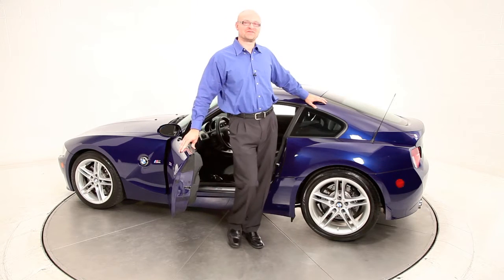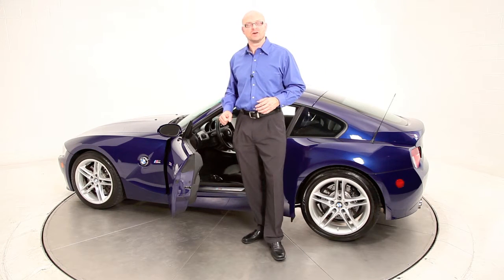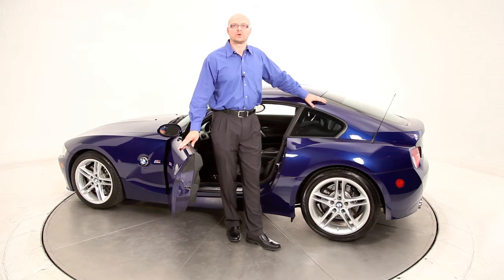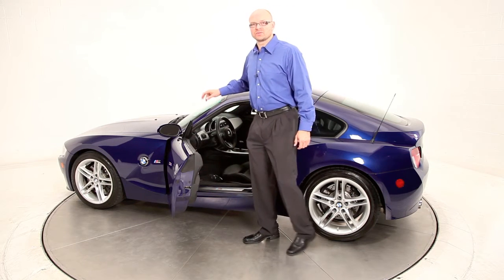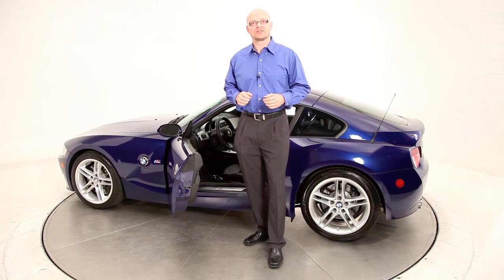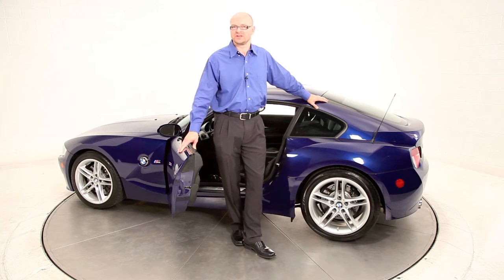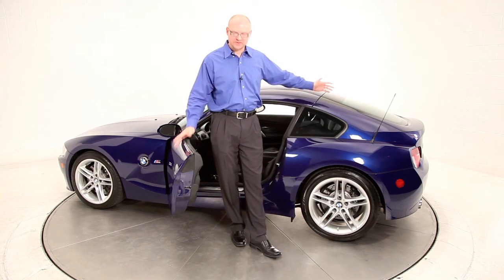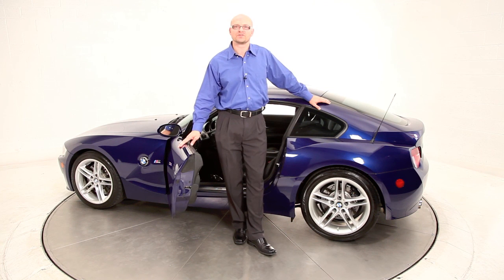081019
2007 BMW M Coupe
Year: 2007
Model: M Coupe
Body Style: Coupe
Exterior Color: Interlagos Blue
Interior Color: Black
Transmission: 6 Speed
Mileage: 34,595
VIN: 5UMDU934X7LM08079